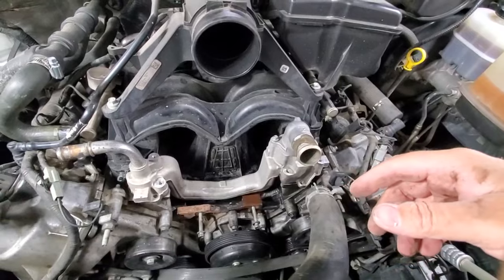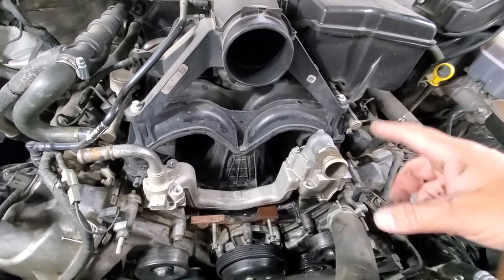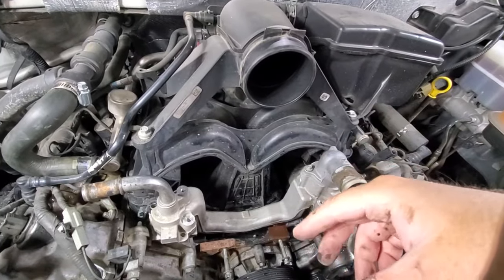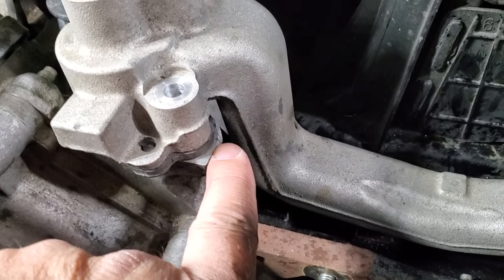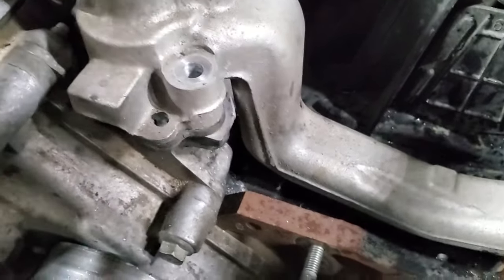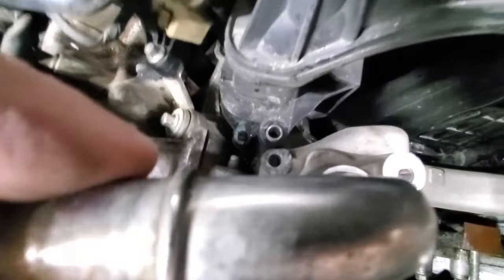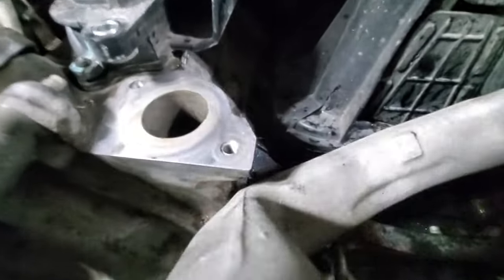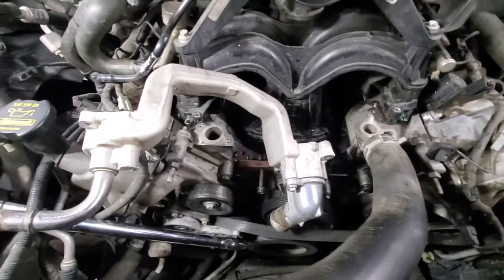Ford 5.4L 3 Valve Coolant Crossover Gaskets, Both Replaced -The easy way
Or even a super thanks! How to replace both of the gaskets on the coolant  crossover without having to remove the intake manifold. Specific to the Ford 5.4 liter 3 valve engine. This is a massive time saver and a big headache for Ford guys. @FordTechMakuloco  I think you'll like this one.